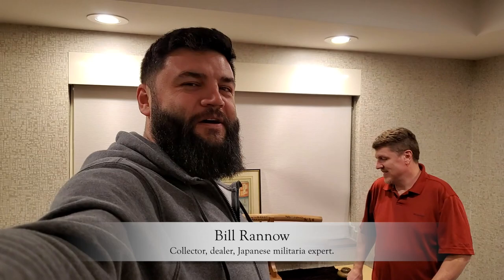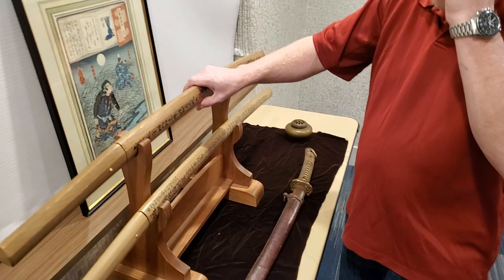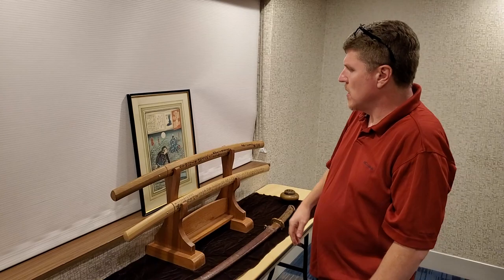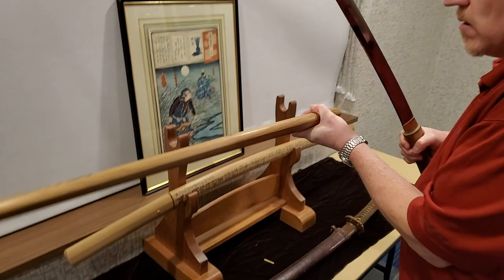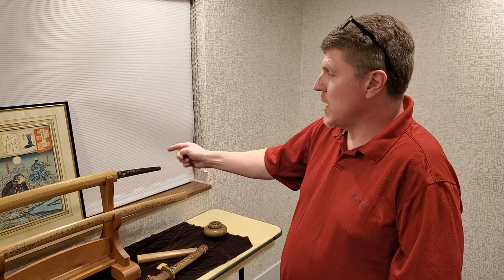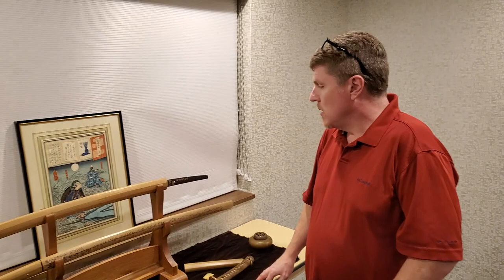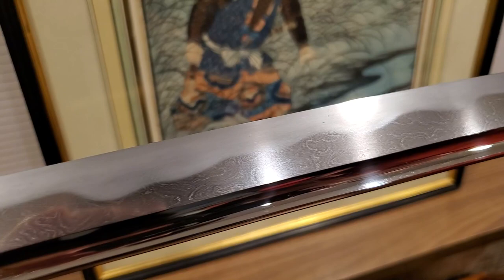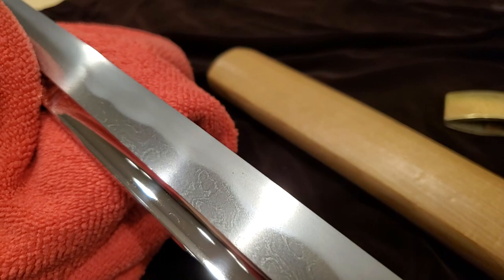How much Real Japanese sword[with body cutting tests]? REALLY expensive swords with Bill Rannow